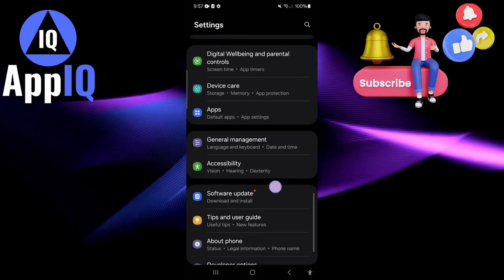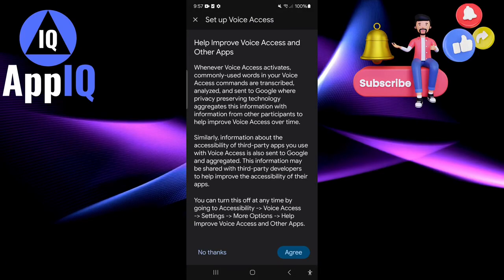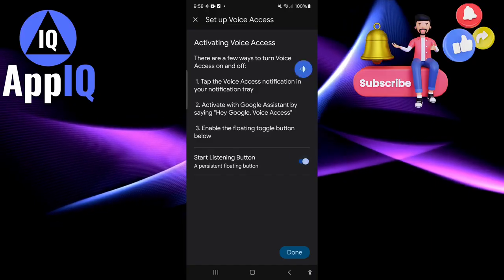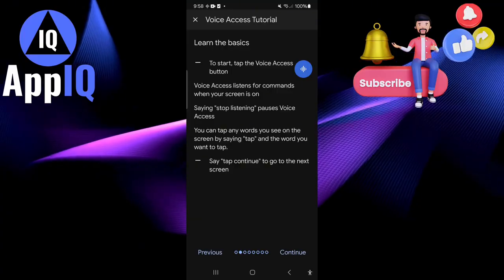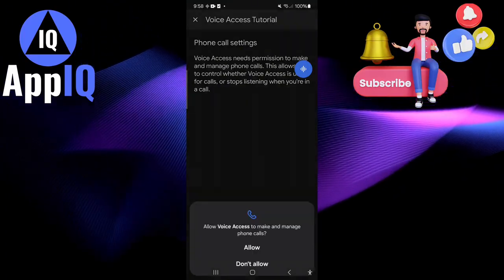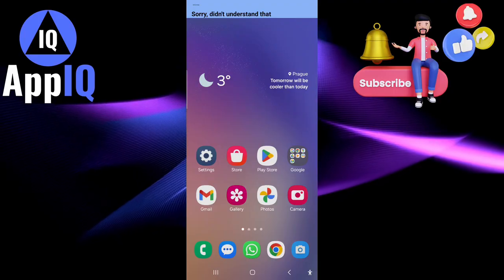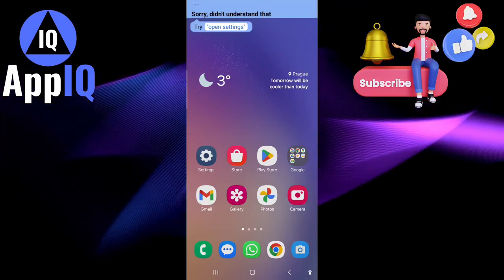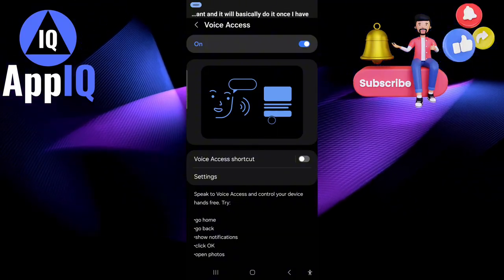How to Turn ON Voice Access on Samsung Galaxy (Step-by-Step 2026)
How to turn ON Voice Access on Samsung Galaxy phones is the fastest way to control your device hands-free using voice commands — and in this AppIQ tutorial, I’ll guide you through it step by step.

Voice Access is an Android accessibility feature that lets you open apps, tap buttons, scroll, type, and navigate your Samsung Galaxy phone using only your voice. Whether you need hands-free control, improved accessibility, or smarter phone navigation, enabling Voice Access on Samsung Galaxy makes everyday use easier in 2026.

✅ In this video, you’ll learn:

How to turn ON Voice Access on Samsung Galaxy
Where to find Voice Access in Samsung Accessibility settings
How to set up Google Voice Access properly
Common fixes if Voice Access is missing or not working
Basic Voice Access commands for daily use

This tutorial works on Samsung Galaxy phones and tablets running the latest Android versions. No extra apps required — just built-in Android accessibility tools.

📱 Works on:

Samsung Galaxy S, A, Z, and Note series
One UI with Android (2026 updates)

🎥 Watch our related AppIQ videos to learn how to use Android accessibility features, voice controls, and smart shortcuts the right way.